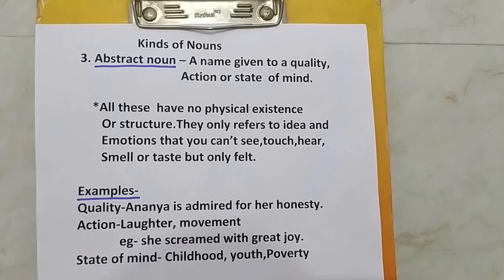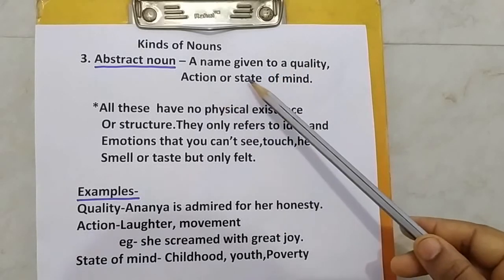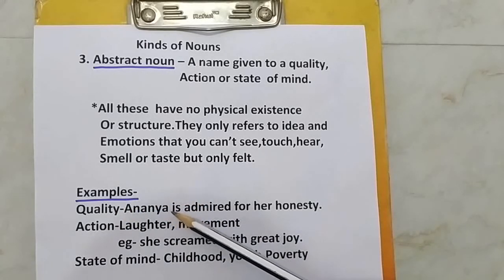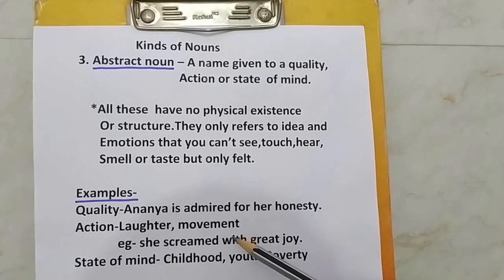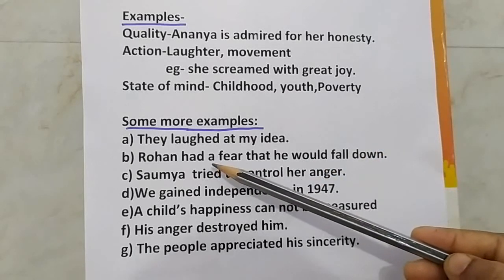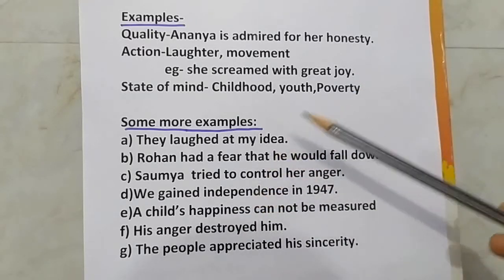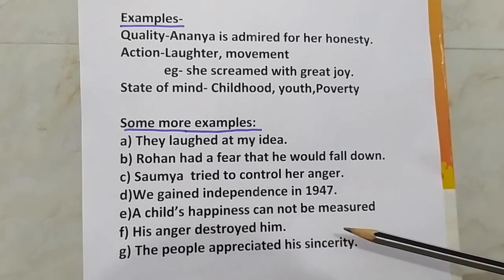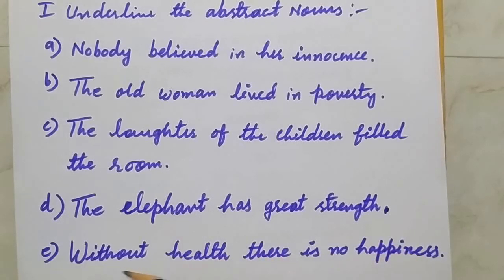V Eng Lang Part 5